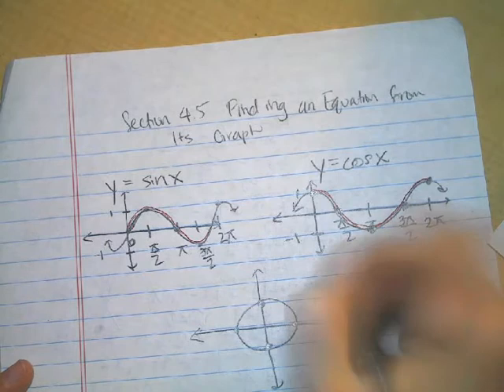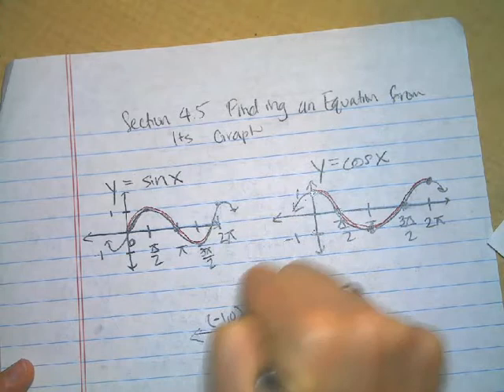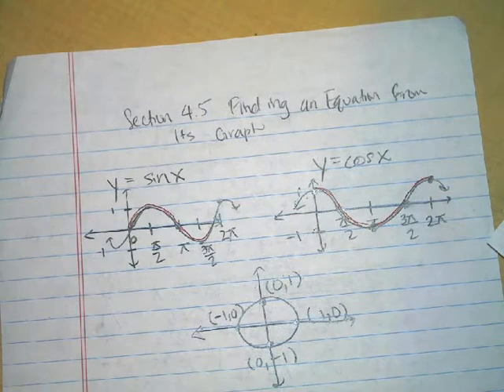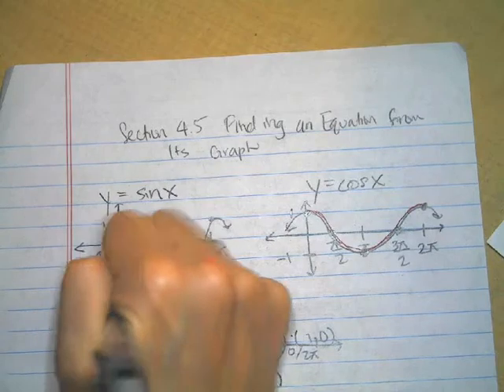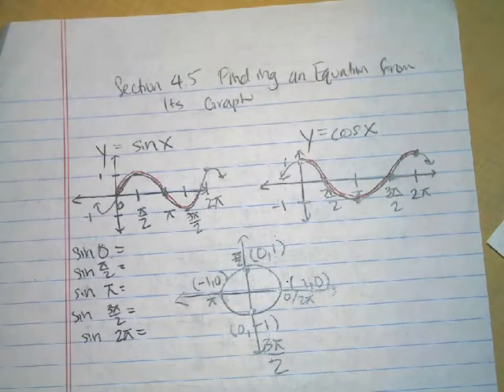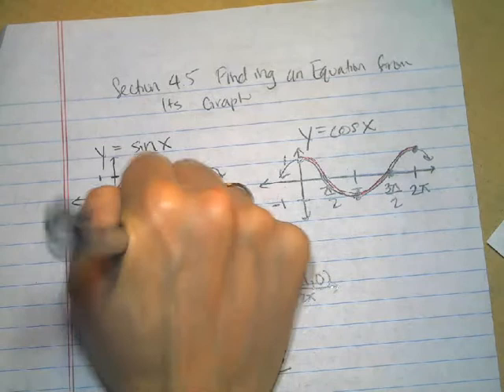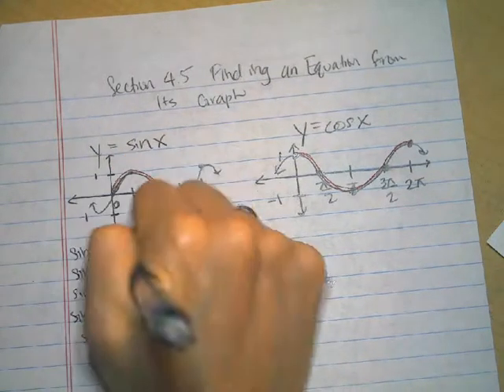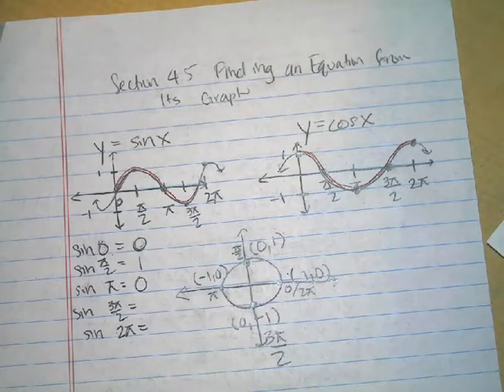Trigonometry 4 5 Part 2